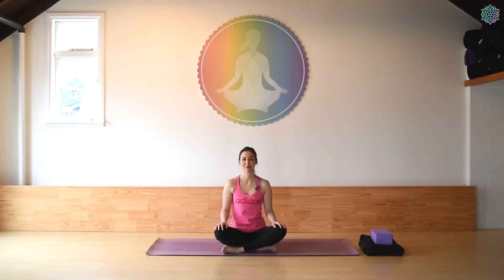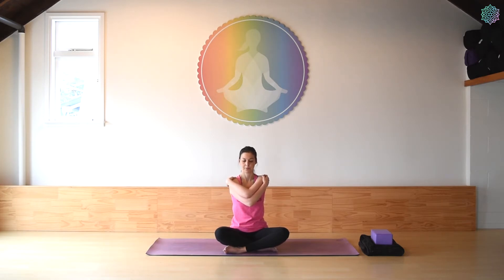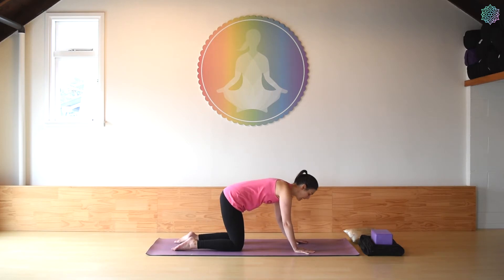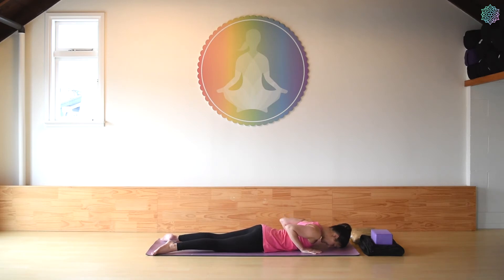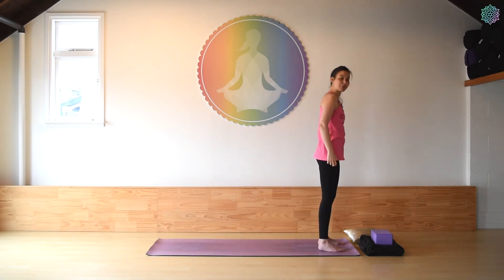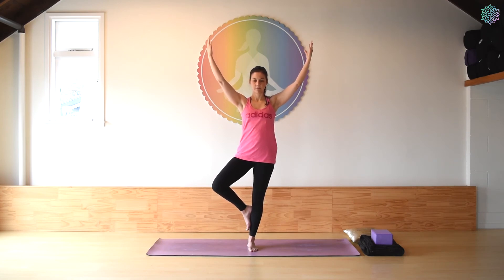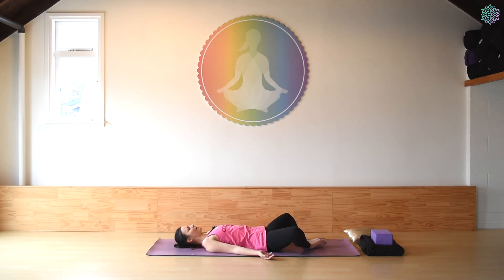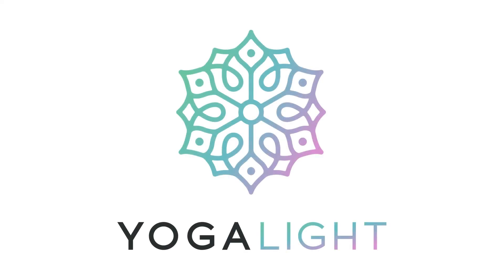6 Week Beginner Course - Week 1 | YogaLight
In week 1 you will be guided through a Hatha style class to increase flexibility, strength and general wellbeing.

View our website @ yogalight.nz
You are advised to seek the advice of a physician before beginning any physical exercise regimen, routine, program, or using any suggested equipment, shown in any of our videos. YogaLight is not a medical organisation and its instructors or staff cannot give you medical advice or diagnosis. All suggestions and comments relating to the use of equipment, poses, moves and instruction are merely a suggestion, the choice to perform the poses, act on instructions or use equipment is a choice made by yourself and you do so at your own risk. Nothing contained in our videos should be construed as any form of medical advice or diagnosis.